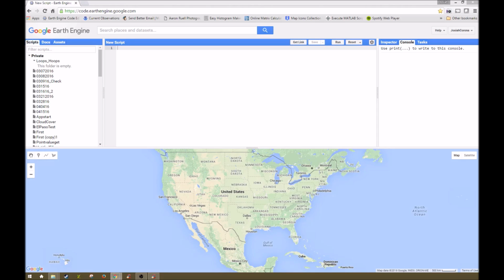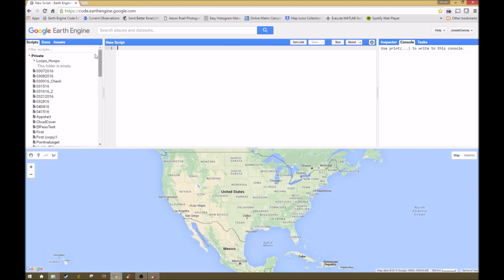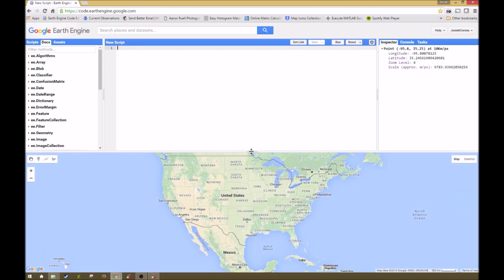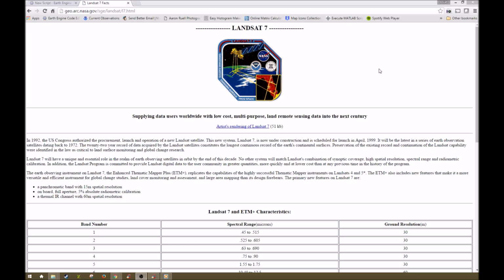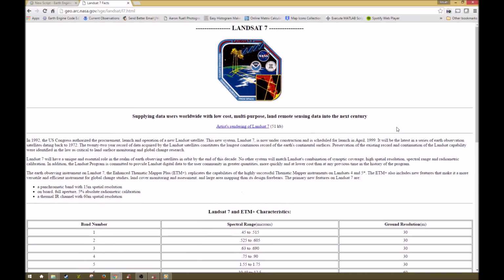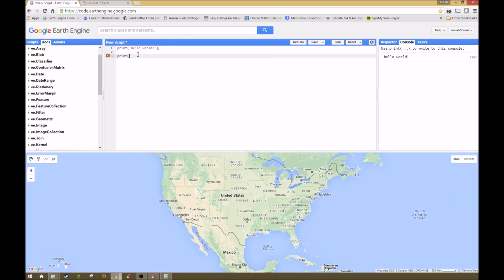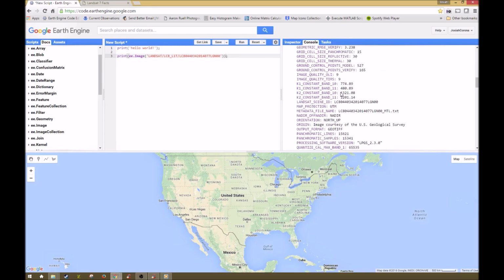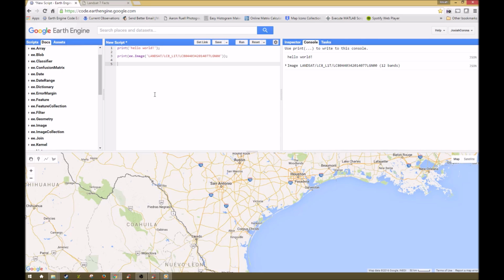Google Earth Engine Tutorial - Introduction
This is the introduction to a series of getting started videos for Google Earth Engine.